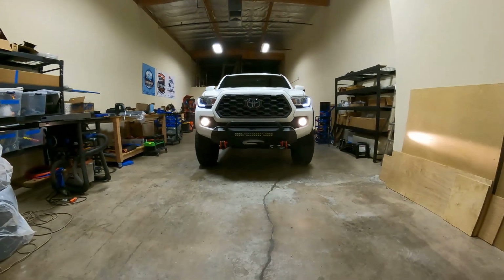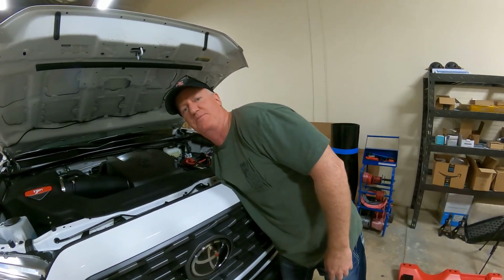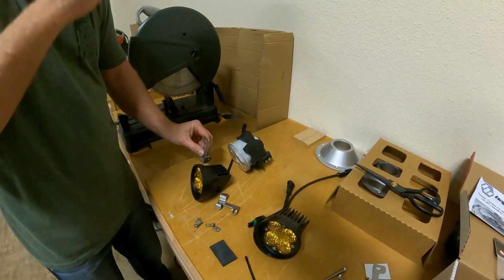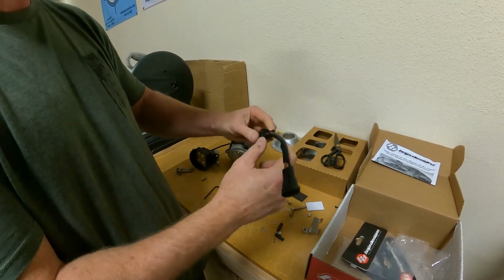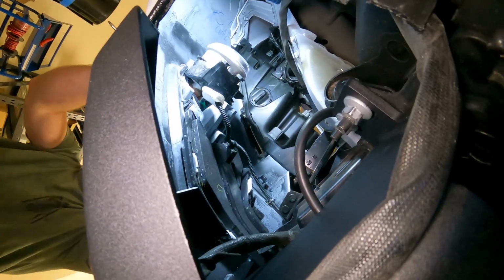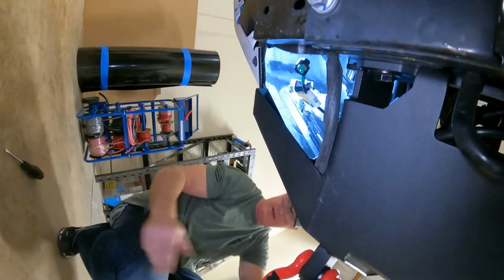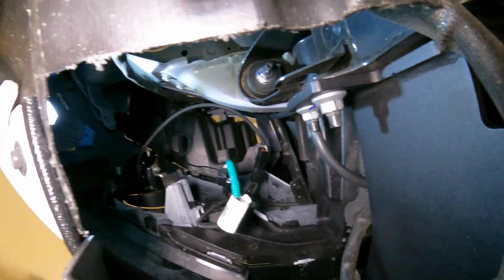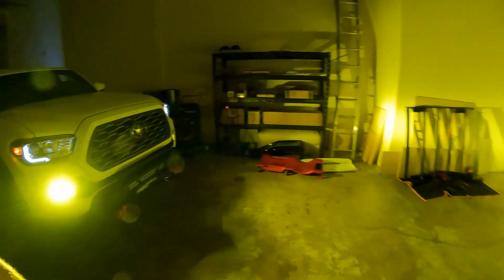How to install a Baja Design Fog Lights on a 2022 Toyota Tacoma eps15 Super bright yellow fog lights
In this video we are installing a Baja Design yellow Sport Fog Lamps that are super bright. Total cost on this one is around $405 bucks for for the whole set up.  But wait till the end for any updates or what we screwed up and Bloopers after each video.

Hey guys and gals, we are doing a total build on our new 2022 Toyota Tacoma. We will show you all the improvements and costs on the 3rd generation tacoma.  We are planning on investing around 20 to 30k on this truck so please stay tuned for all the modifications we will be making. most all the  modifications we will do in our shop and a couple will have to be done by trained professional who know what the hell they are doing.

If you would like to see any of the previous videos just click on our channel and look for the tacoma build videos.

Please subscribe and follow along with us on our build endeavors as we will have a special project coming in the future that we cannot really discuss at the moment but we are going to be bringing a classic ikon back to life to roar the streets once more.

We appreciate all your constructive comments below, please feel free to give us any advise you may have.  We all learn from one another and it makes us all grow.